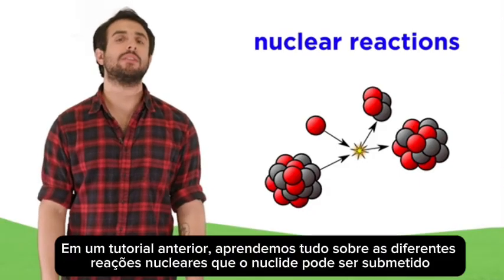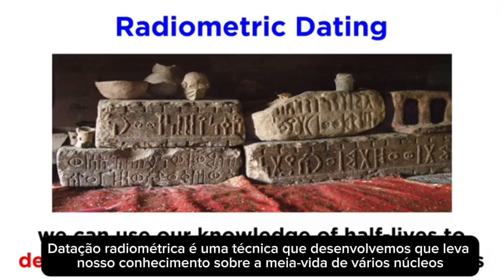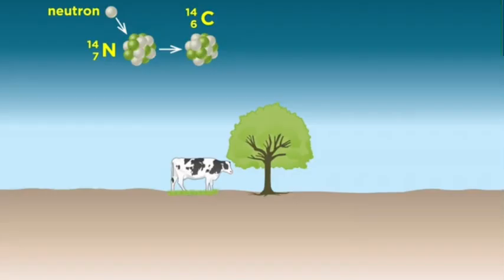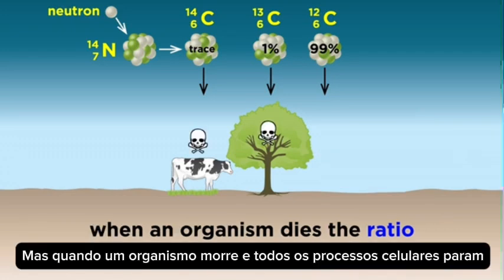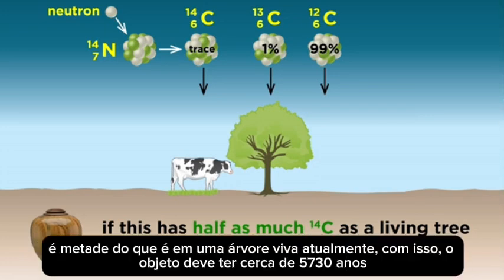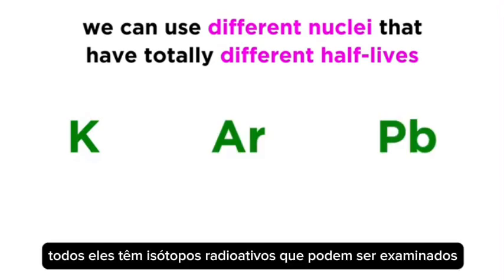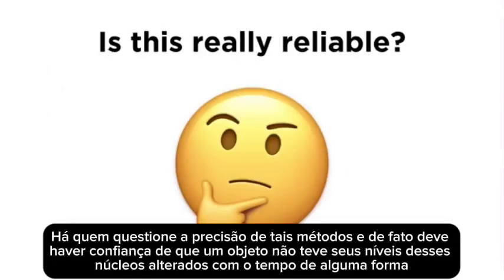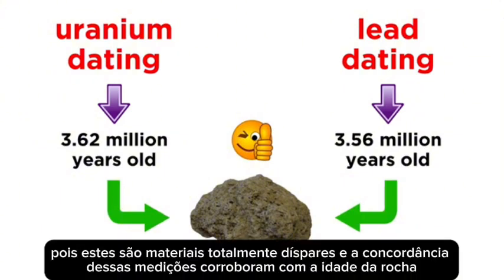“Radiometric Dating”: Carbono-14 e urânio-238 // professor dave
qualquer erro na tradução ou a falta dela, é mera alucinação da sua cabeça